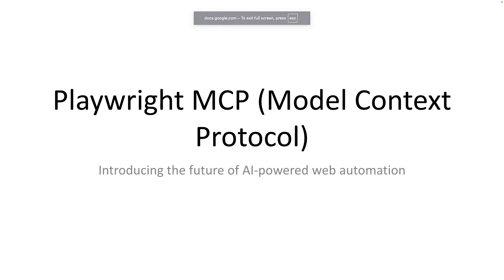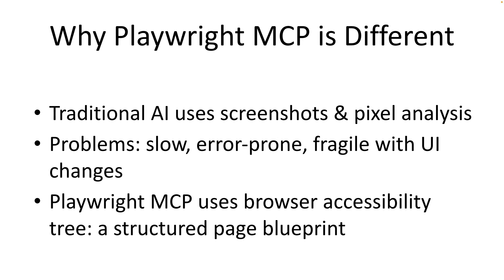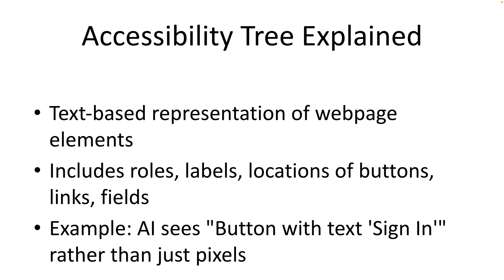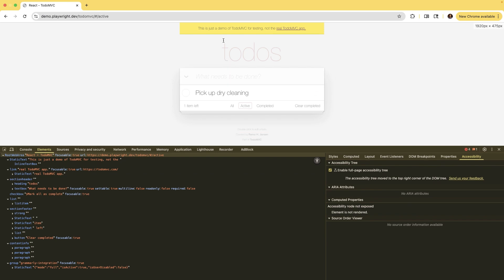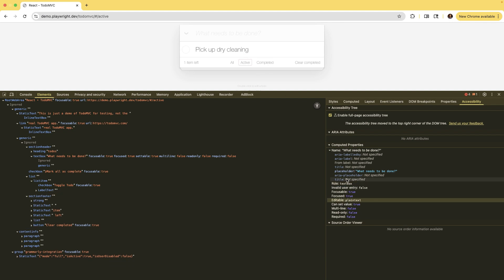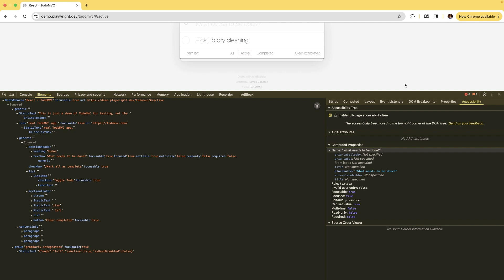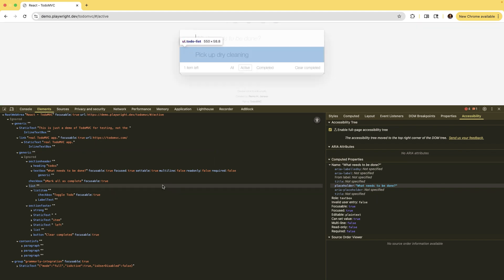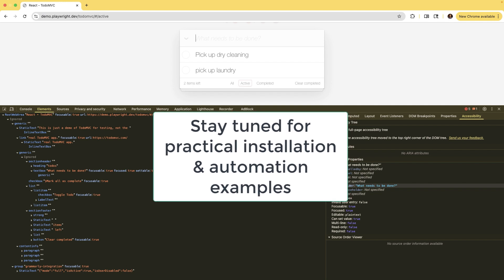What is Playwright MCP? Microsoft’s New Automation Game-Changer!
What is Playwright MCP? If you've been hearing the buzz around Microsoft Playwright MCP (Model Context Protocol) and want to know what it actually is — you're in the right place!

In this video, we explore:

What makes Playwright MCP different from traditional browser automation

How it uses the accessibility tree instead of screenshots

Why it's a big leap for AI + automation tools

A live demo using Playwright’s official To-Do app

Whether you're a beginner asking "What is Playwright?", or a pro looking into the latest from Microsoft Playwright, this series will get you up to speed.

0:00 – Intro:
0:40 – What is Playwright MCP?
1:05 – Why Playwright MCP is Different?
1:59 – Accessibility Tree Explained
2:29 - Real Example: TodoMVC Demo
6:57 – What’s next in the series?

👉 Coming up next: Setting up the Playwright MCP server and automating with GitHub Copilot!